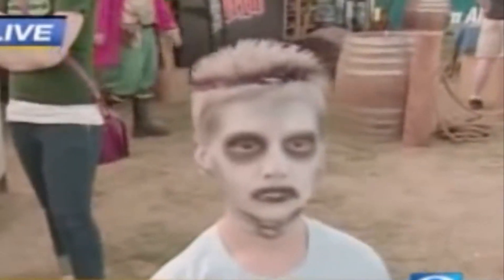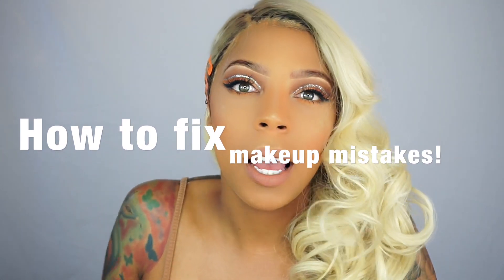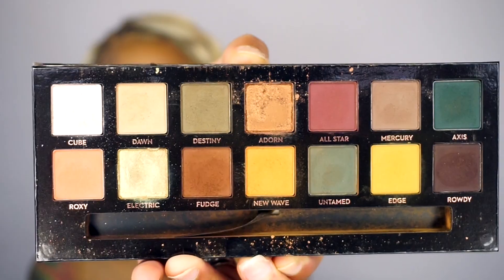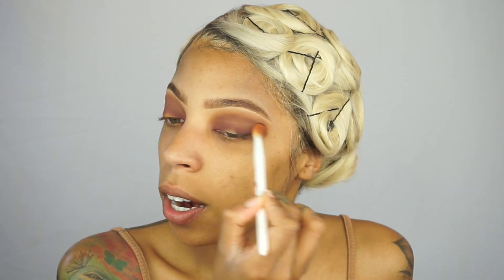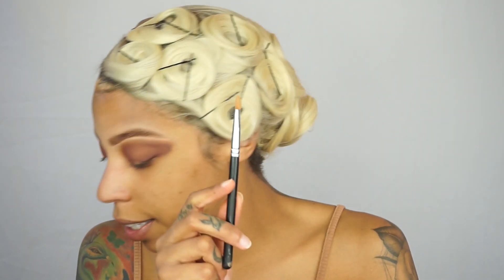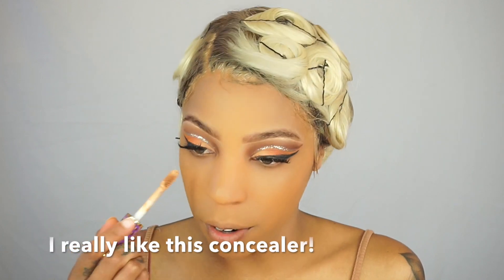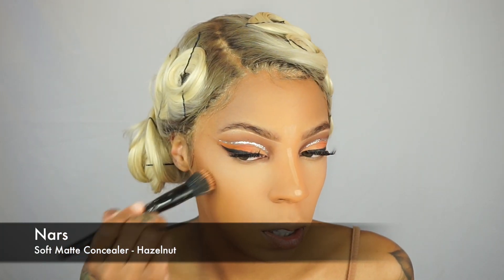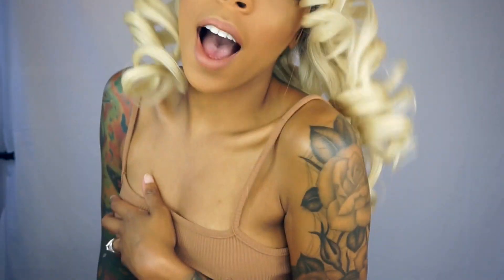how to fix your makeup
how to fix eye shadow makeup mistakes
Hey heyyyyy today I show you the easiest eyeshadow look you can do when all else fails. If you are in a rush and you just messed up your eye shadow try this look! This is the perfect tutorial for makeup beginners who love bold makeup! For me, makeup is fun, a form of expression. Transform your looks with the swipe of a brush. I hope you enjoy this super easy to follow makeup tutorial, be sure to give this video a big ol thumbs up for more makeup looks!

Hair From: Cupcake Beauty Bar

PSA * I would recommend using some sort of base for your eyeshadow.

nars soft matte concealer - ginger
becca ultimate coverage foundation - amber
nars soft matte concealer - hazelnut
black radiance true complextion contour palette
becca almuerrto
fenty beauty trophy wife
artist couture illuminati
morphe highlight and contour sponge
mario badescu setting spray